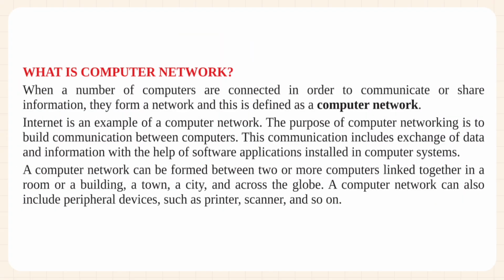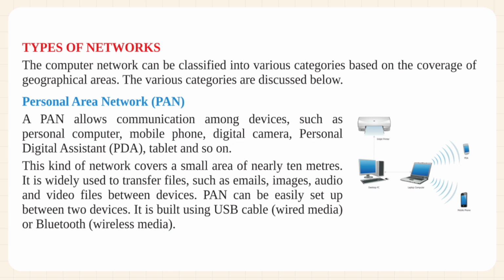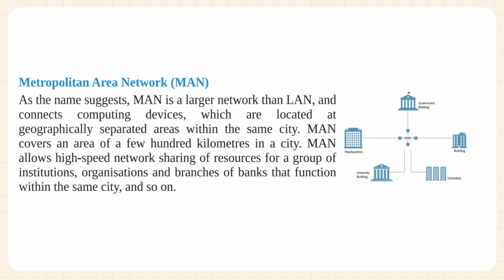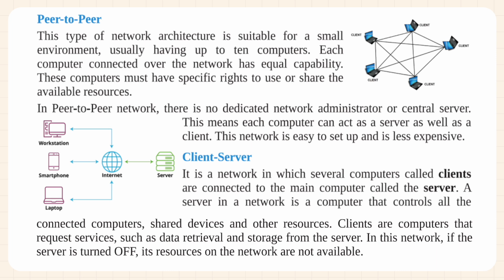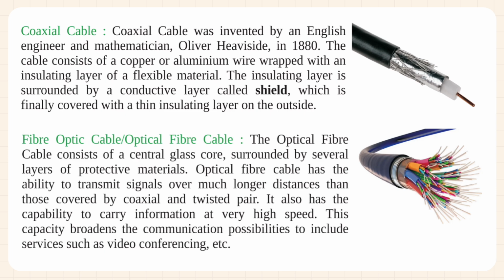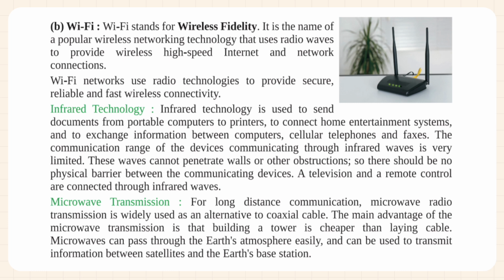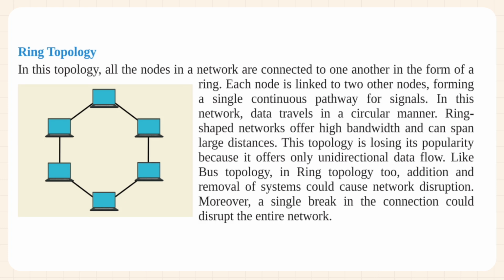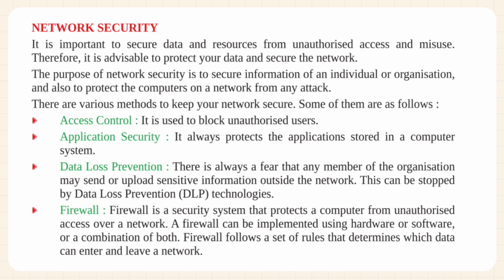OM | COMPUTER-8 | CH-1 : NETWORKING CONCEPTS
COMPUTER Class-8 Video Book  ''NETWORKING CONCEPTS"